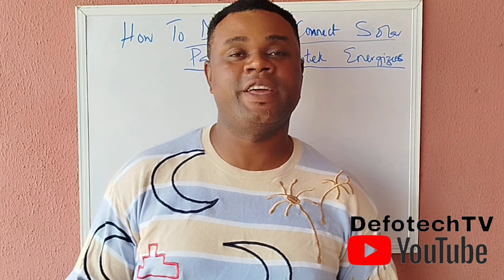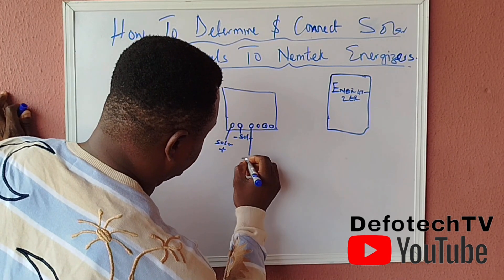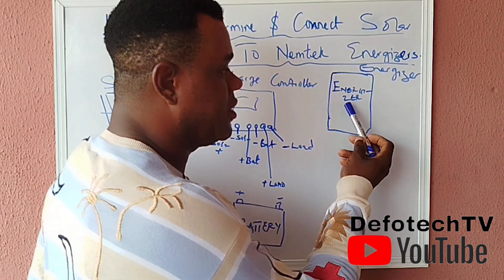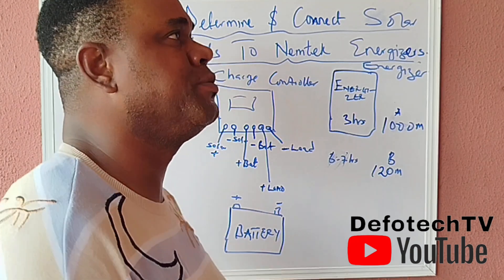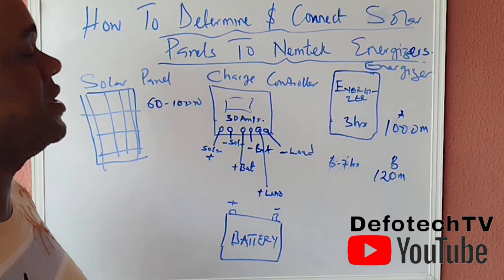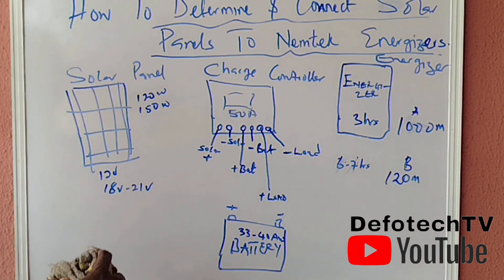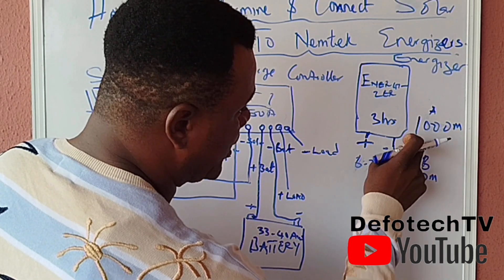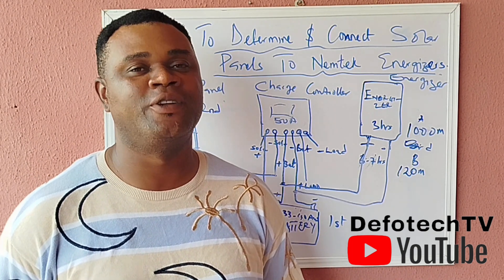Nemtek Energizers Solar Panel Connection. All You Need To Consider.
This video talks about solar panel requirement for Nemtek Energizers, mistakes some installers make choosing batteries and solar panels for different installation and also setting the record right on what to be done. It is a must watch for electric fence installers and owners,